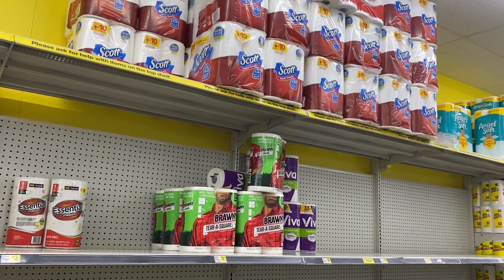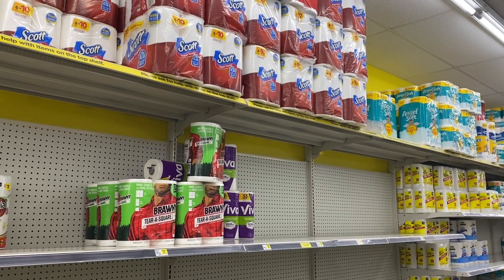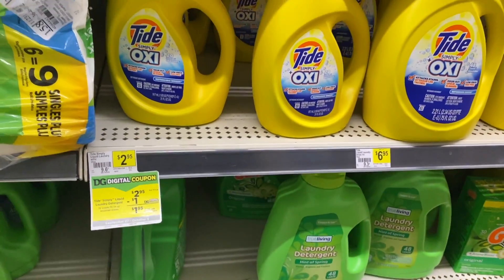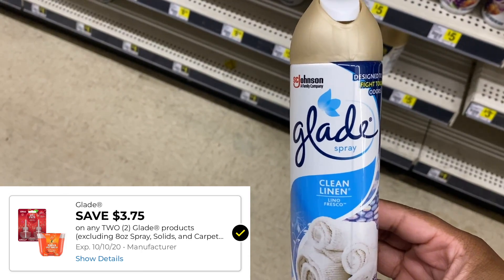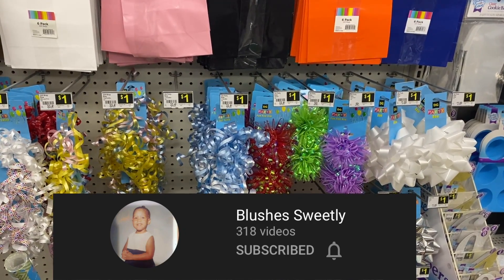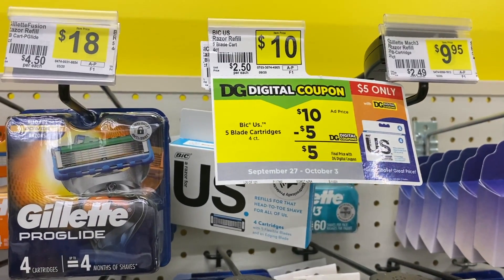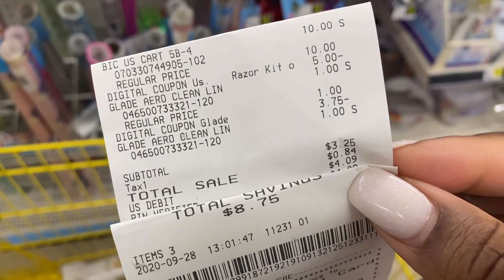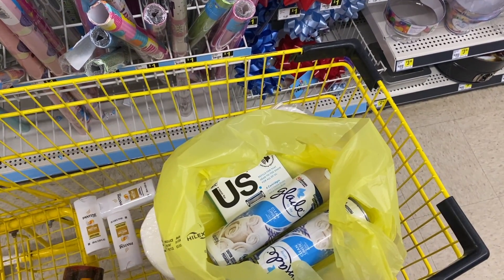DOLLAR GENERAL | ALL DIGITAL $5 Challenge | Only Spent $3! | Cheap Paper 🙌🏽 | This Deal Has Ended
In this deal we are doing a little couponing at Dollar General using new digital coupons. You want to move on these deals fast, they could end at any time.